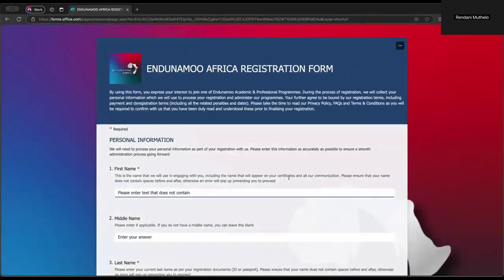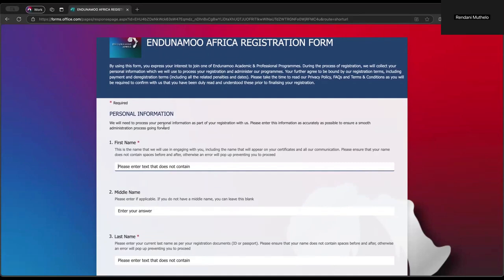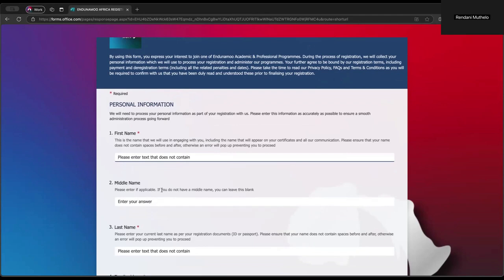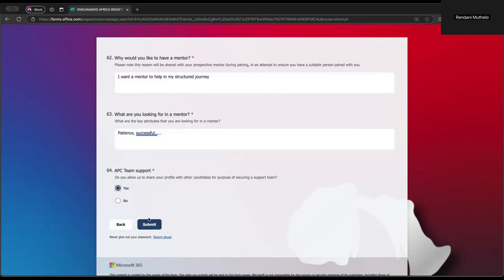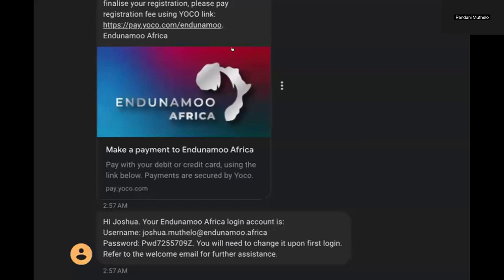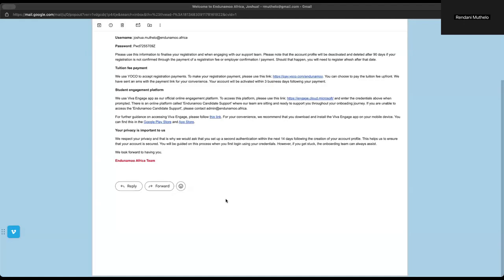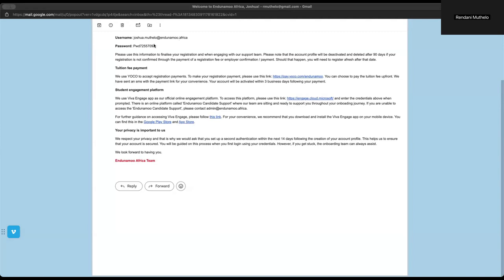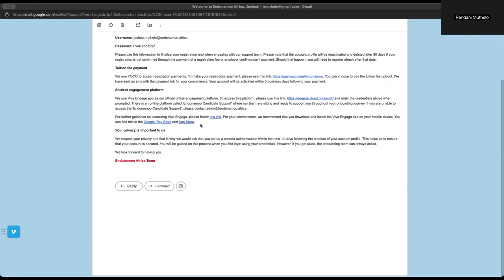Endunamoo Onboarding #2 Step 1 Register on our platform (5_21)